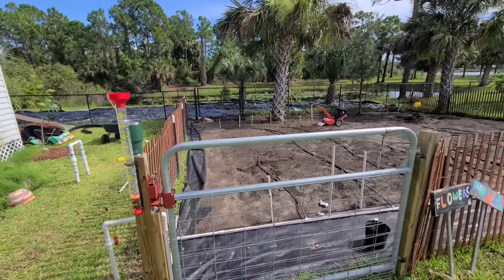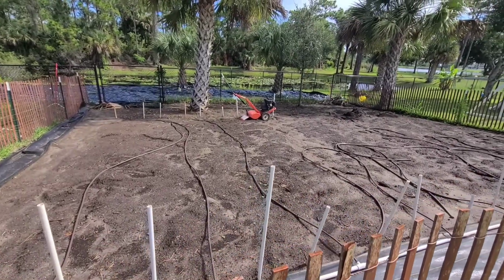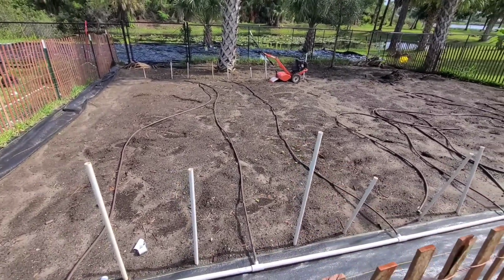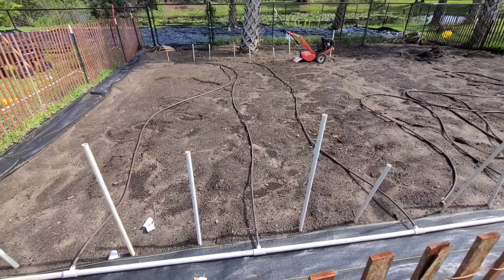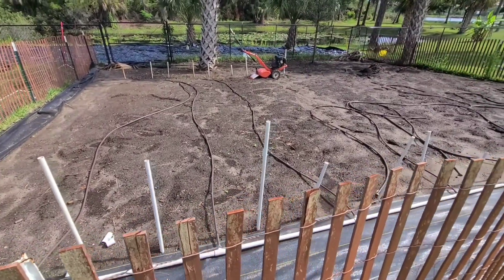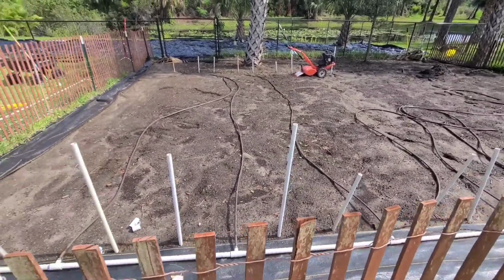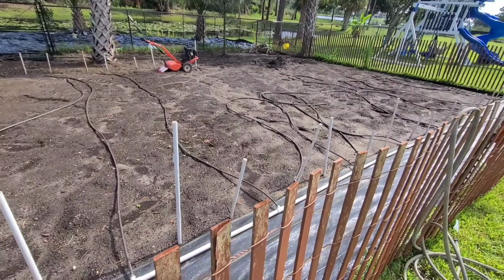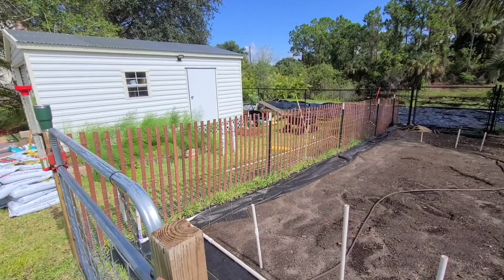Fall Season Prep and Plans - Florida Gardening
Fall Season prep and planning update.  Trying to put the work in and get ahead the rain.